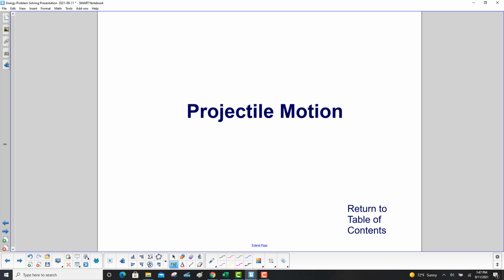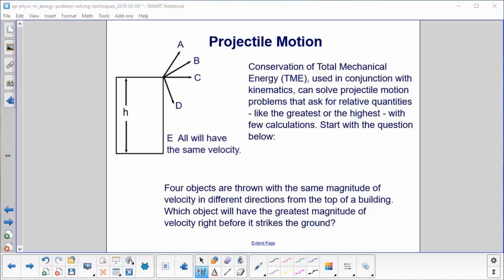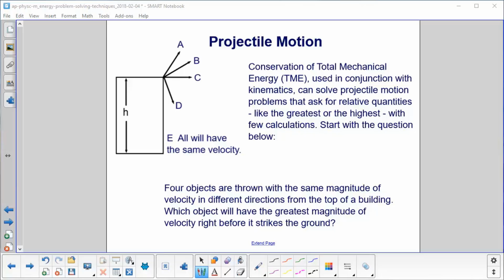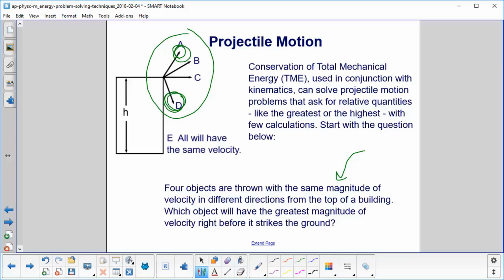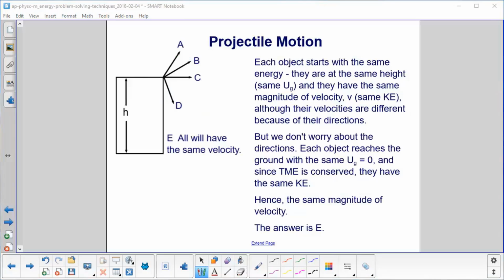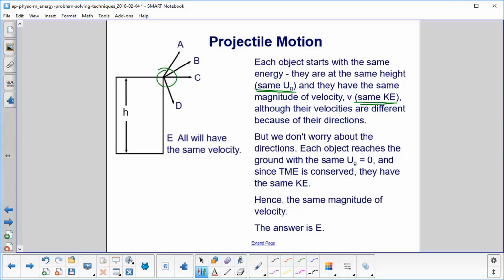Projectile Motion Part 1